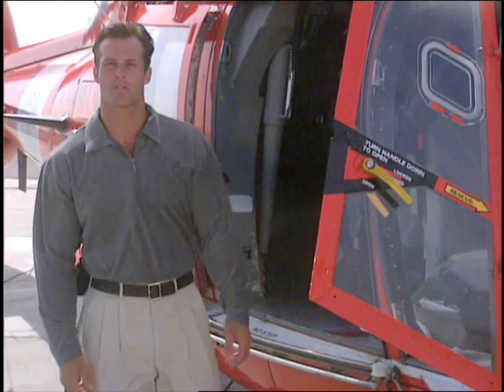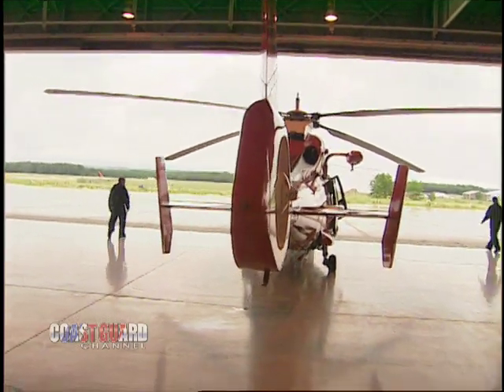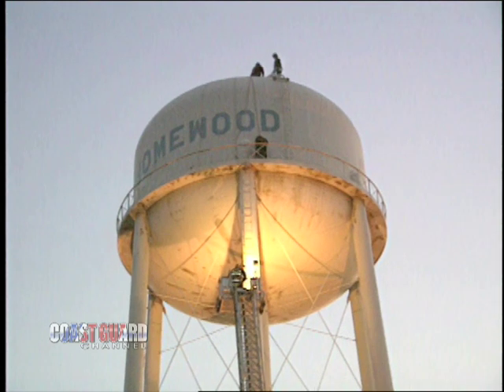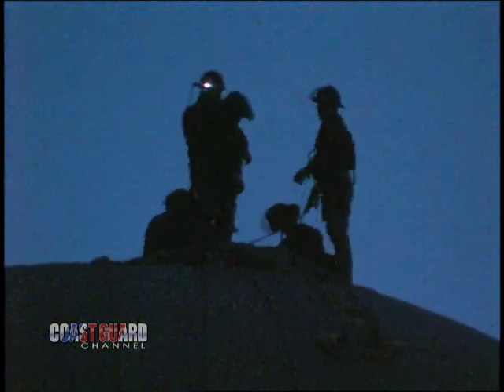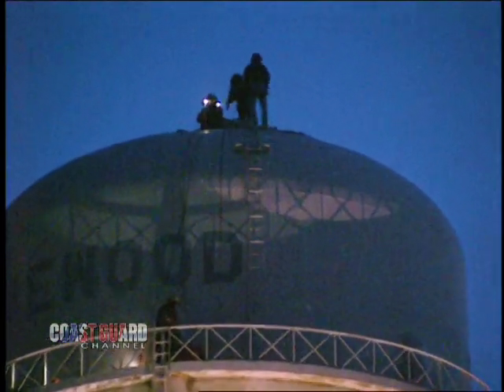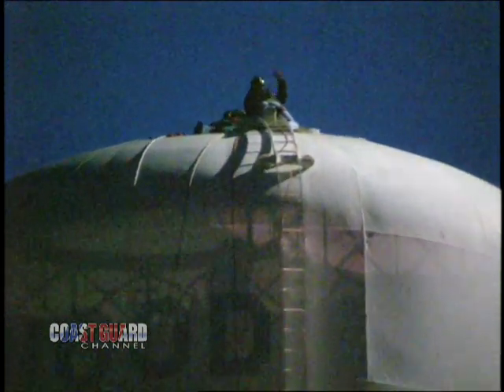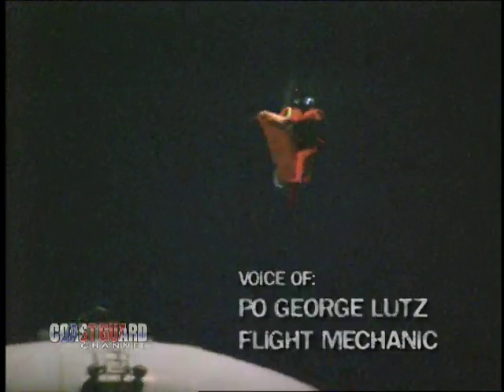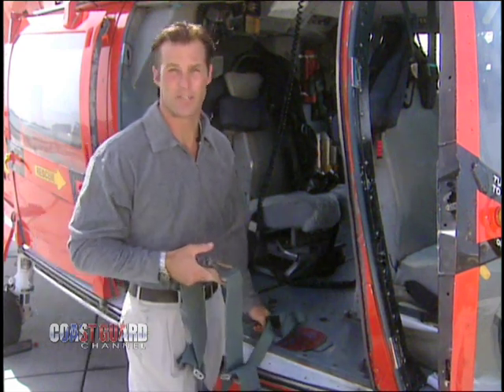Helicopter Water Tower Rescue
We're on scene when a worker falls into a water tower and must be rescued by a Coast Guard helicopter crew.